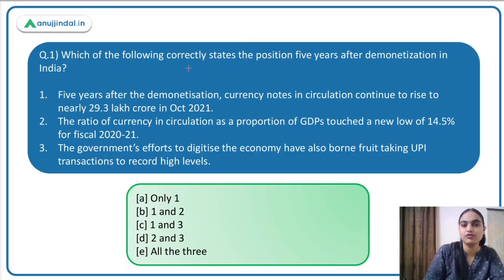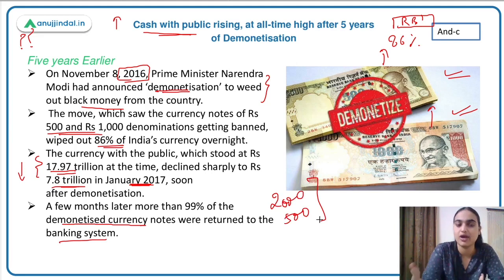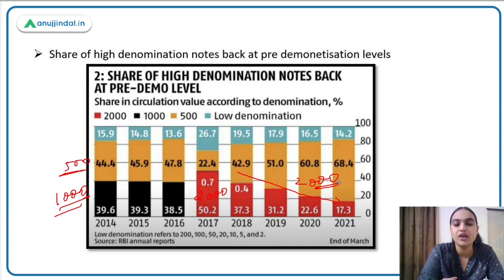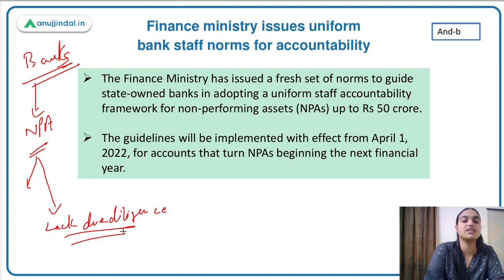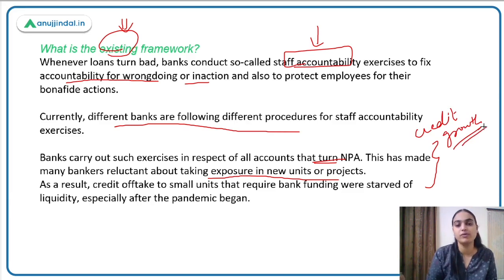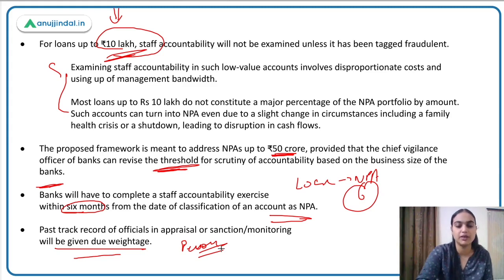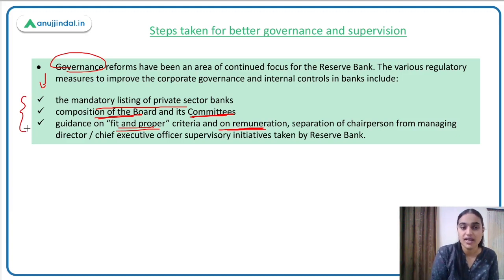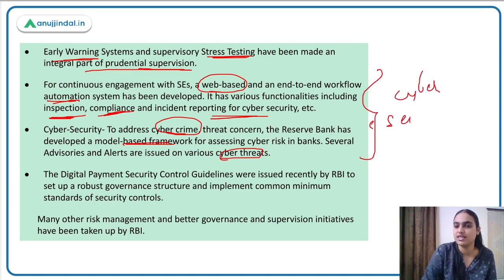RBI Grade B| Phase 2 | Finance Current Affairs | Rising cash in circulation |Nov Day 03- Tanvi Ma’am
In this session we will be discussing about the rising cash in circulation after five years of demonetisation. We will also discuss about the new uniform bank staff norms for accountability issued by finance ministry. The last topic covered in this session is the speech by the deputy governor on better governance and supervision of banks. So watch the complete session to learn more about these topics.